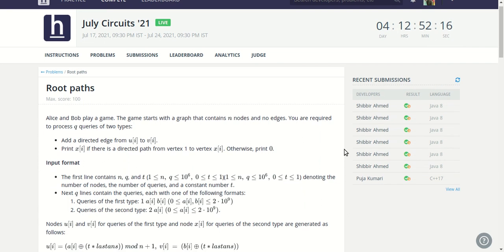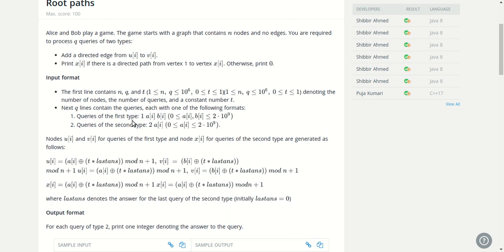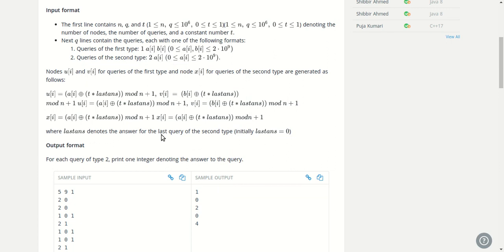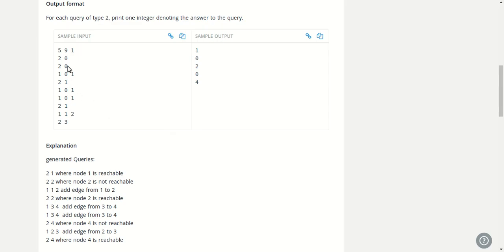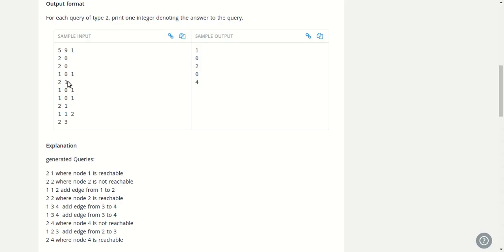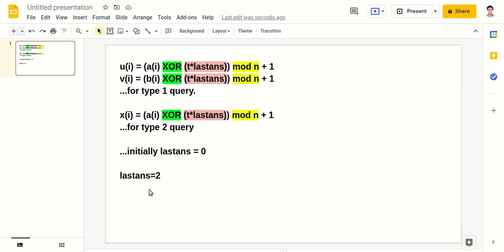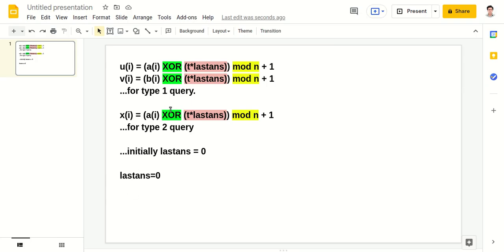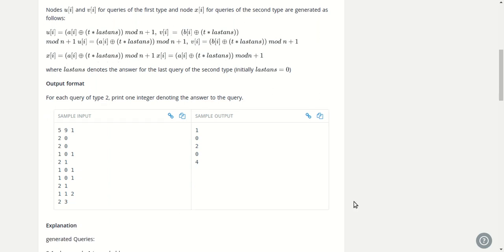Hackerearth Root paths Question Explanation | July Circuits 2021